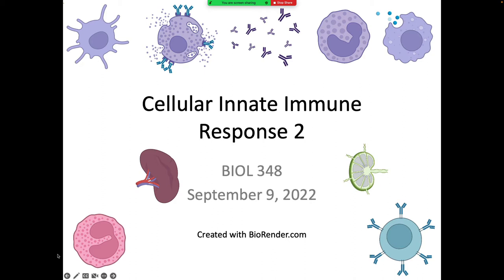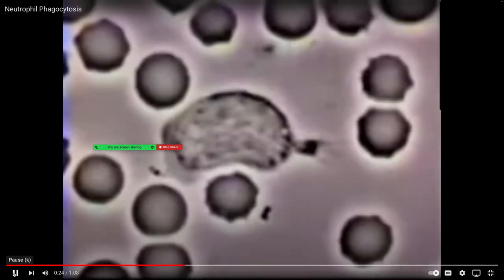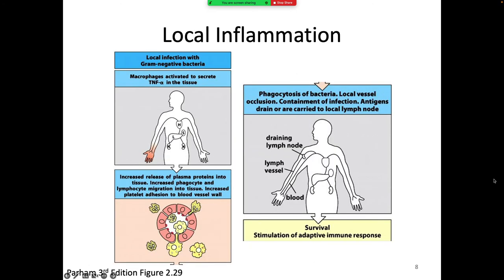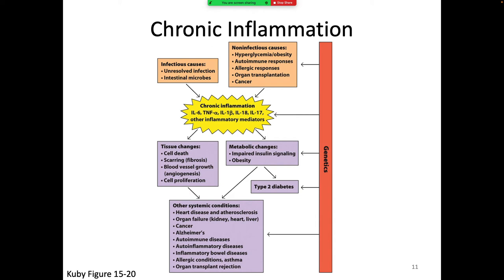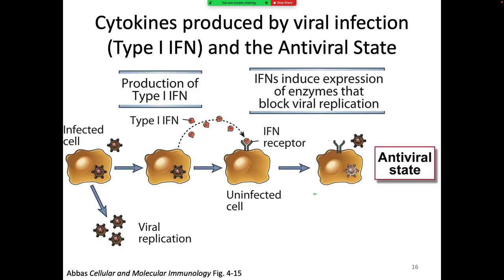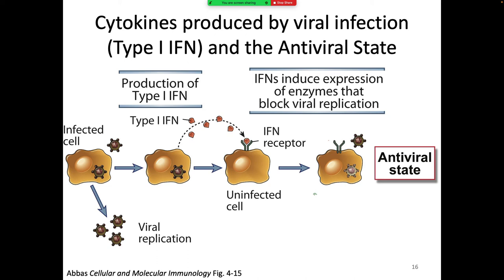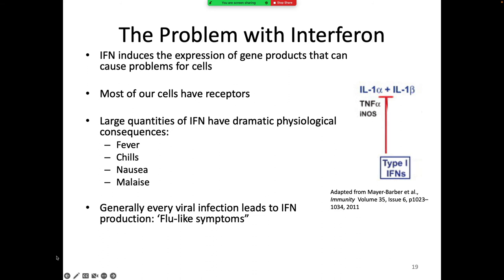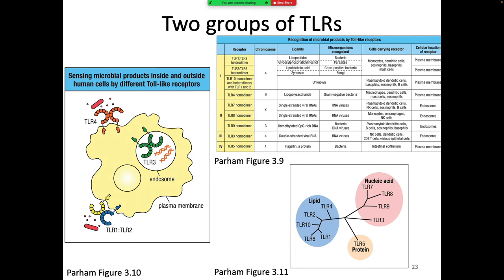Immunology Fall 2022: Lecture 5 Cellular Innate Immunity 2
Lecture 5 from Bio 348 (undergraduate immunology course) from Drew University. Lecture by Dr. Brianne Barker